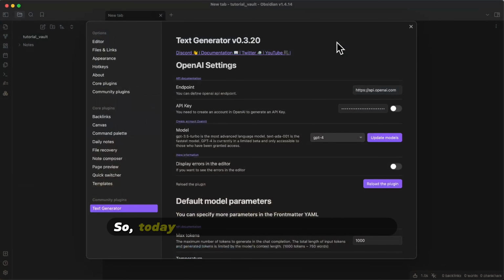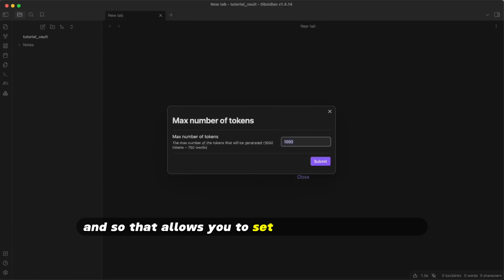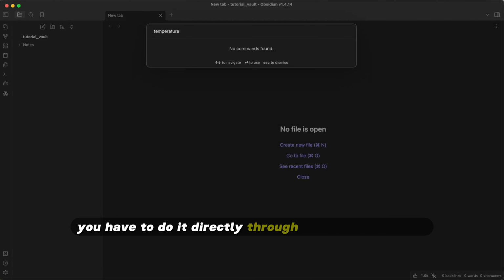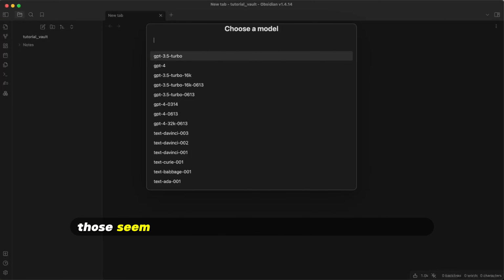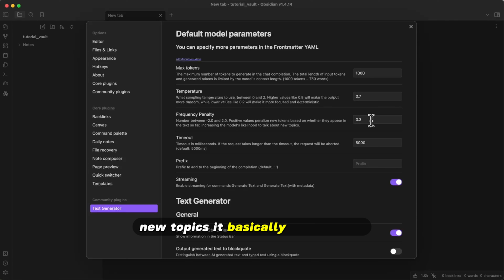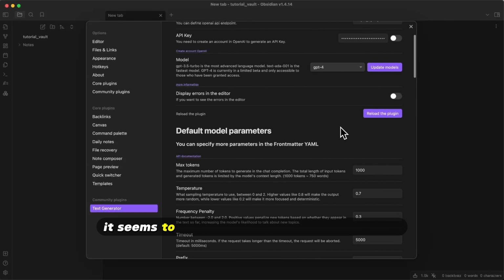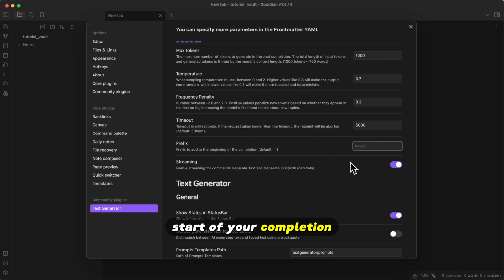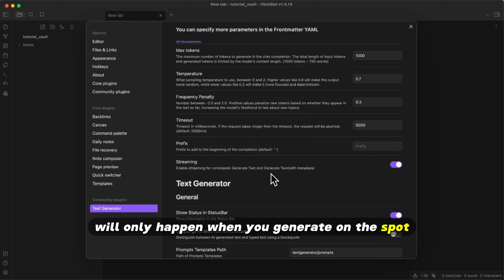How I Set Obsidian AI Model Parameters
- Obsidian templates, 1-on-1 messaging, Discord community, and so much more! Welcome to the second part of our deep dive into the Obsidian tutorial series on SystemSculpt! This episode is all about demystifying the settings of Obsidian's Text Generator plugin. Throughout this video tutorial, we'll explore the ins and outs of model parameters and how best to set them for optimal performance.

Learn from personal experiences as I share tricks that help enhance your productivity and creativity with Max Tokens and Temperature Control. Discover what lies in the uncharted territories of other settings like Frequency Penalty and Timeout. Understand the importance of Prefix and how Streaming can make your text generation seamless.

This detailed guide will not only provide a comprehensive understanding of these parameters but also reveal vital tips that could supercharge your AI text generation. Whether you're a seasoned user or new to Obsidian's powerful toolset - this video is a must-watch!